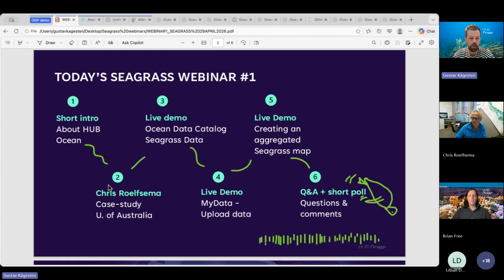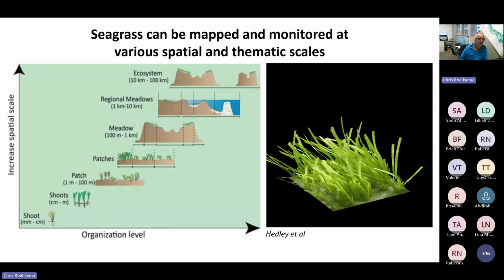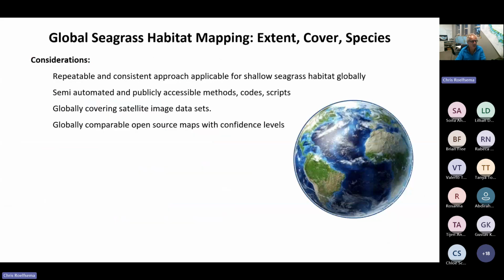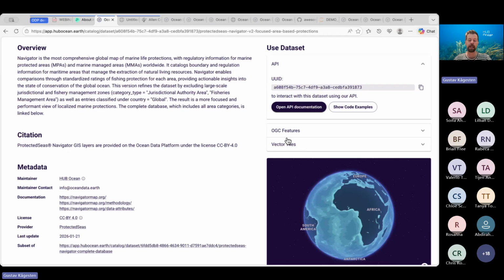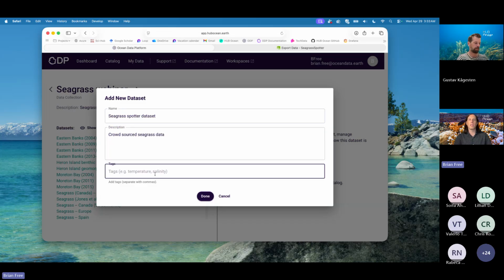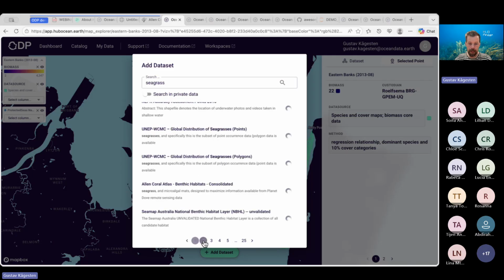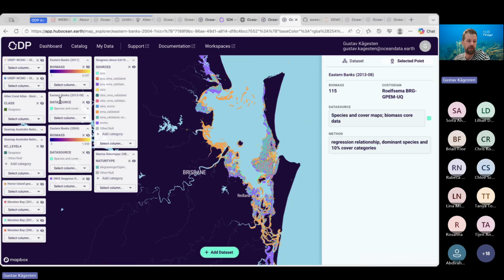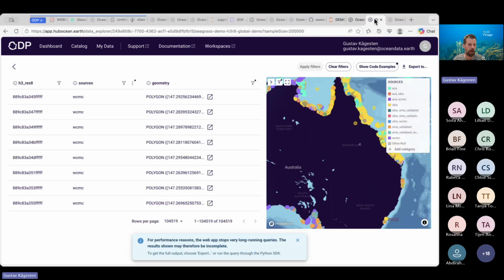Seagrass Maps From Local to Global - Connecting the Ocean Data Platform with current efforts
Hosted by: HUB Ocean & University of Queensland

Seagrass meadows are vital ecosystems, supporting biodiversity, improving water quality, protecting coastlines, and capturing carbon. Yet despite their importance, we still lack accurate maps of their distribution. Mapping seagrass is inherently challenging—especially in turbid or deeper waters—and the data needed to protect these habitats remains fragmented across institutions, geographies, and formats, or is still missing altogether.

In this webinar, we explore how combining seagrass datasets from many sources on a cloud based geospatial platform can help create a more complete and usable picture of reefs—from local to global scales.

Introduction talk by Associate Professor Chris Roelfsema (University of Queensland), who will share insights on mapping and monitoring seagrass, and current global efforts to improve access to seagrass data.
This will be followed by a live demonstration of the Ocean Data Platform, showing how seagrass maps can be brought together, explored, combined, and contributed to in one place. We will put ODP to work during the webinar by combining some of the data sources mentioned in the introduction talk to inspire how data from global and local scales can co-exist.

We’ll close with an open discussion on the challenges and opportunities of building a more connected seagrass data ecosystem. What data would you like to see on ODP?

Introduction to Seagrass mapping local to global
Introduction to HUB Ocean’s Ocean Data Platform
Live demonstration of seagrass data layers
How to access, combine, and contribute seagrass data
Open Q&A

SPEAKERS

Chris Roelfsema: University of Queensland; Gustav Kågesten, Science Director, HUB Ocean and Brian Free, Geospatial Data Analyst, HUB Ocean

This session is open to anyone working with seagrass science, conservation and data, including marine researchers, seagrass managers, NGOs, policy makers and ocean data practitioners.

HUB Ocean is building the Ocean Data Platform aggregating, standardizing and making accessible ocean datasets from partners around the world — accelerating science, conservation and sustainable ocean management. [app.hubocean.earth →]